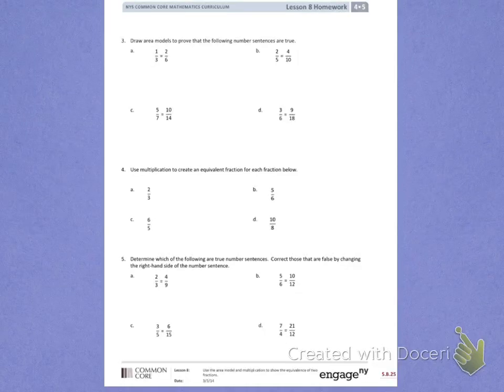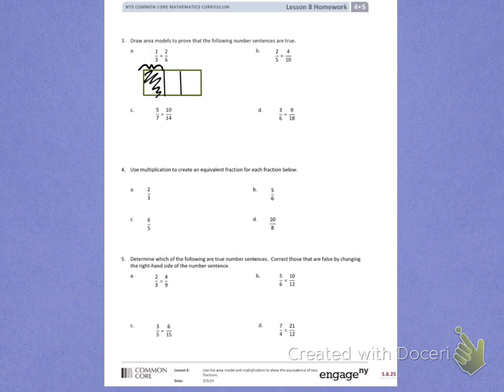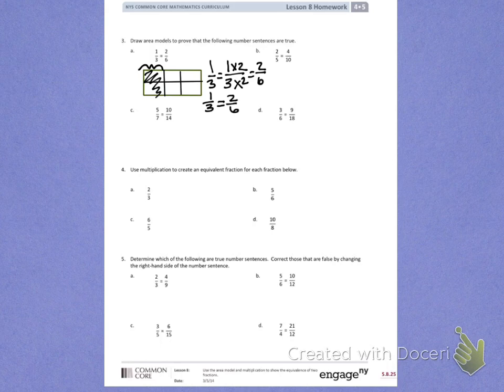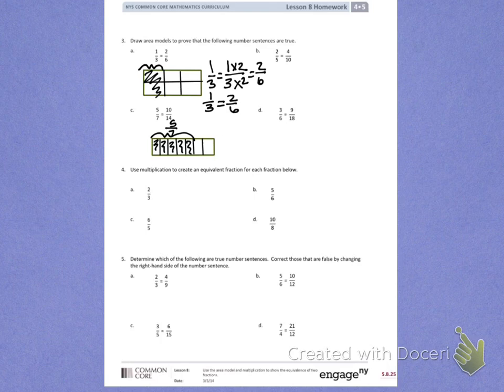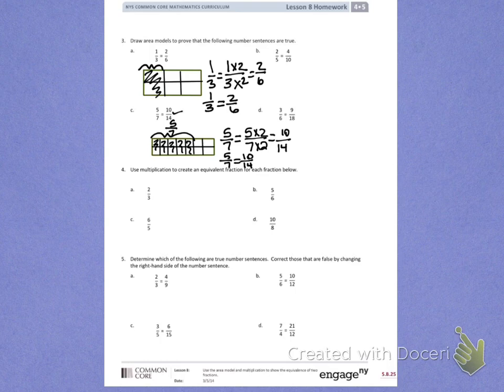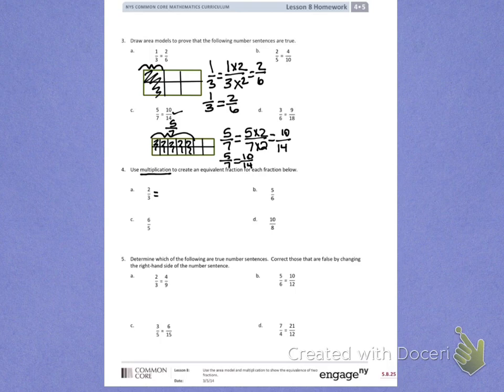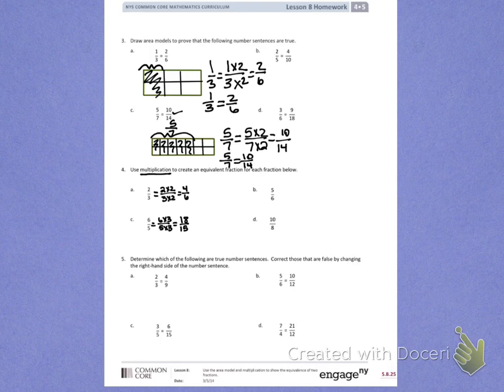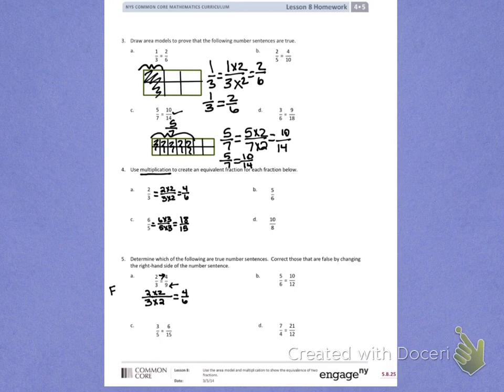GR4 M5 L8 Pg2